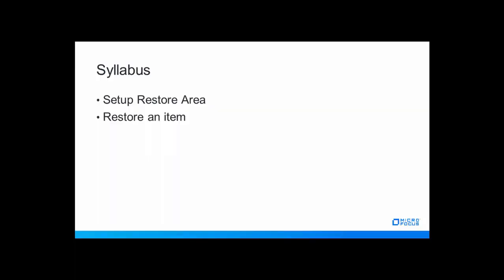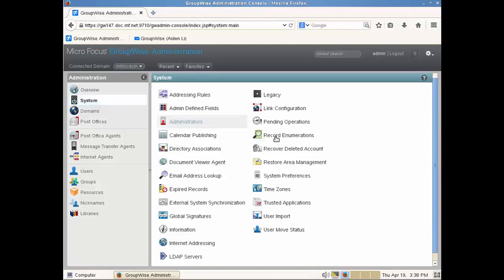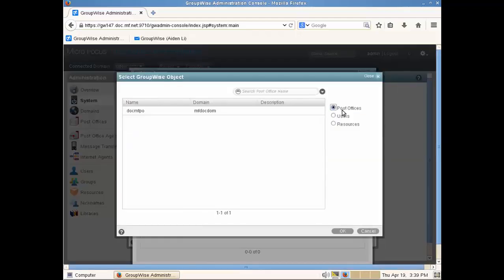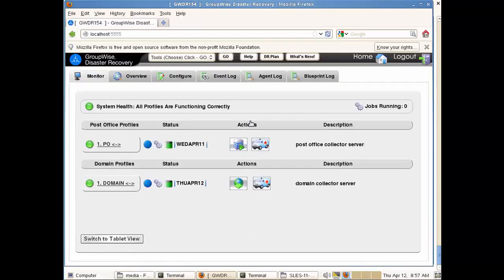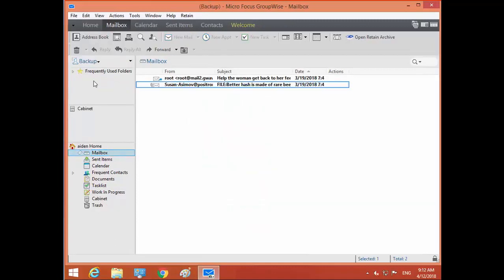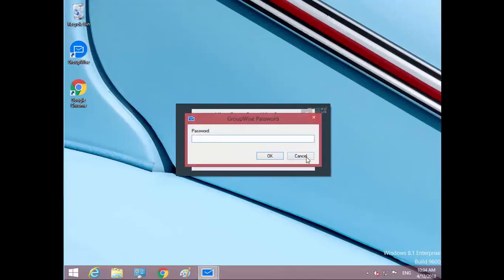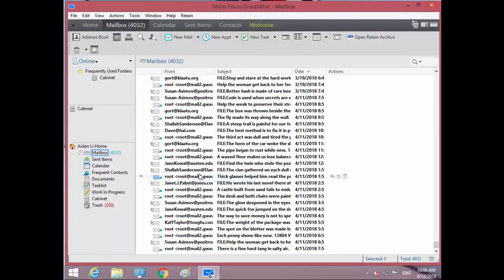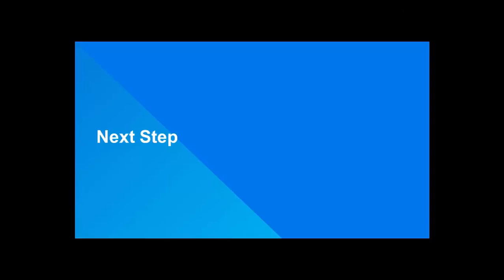GroupWise Disaster Recovery Restoration Guide